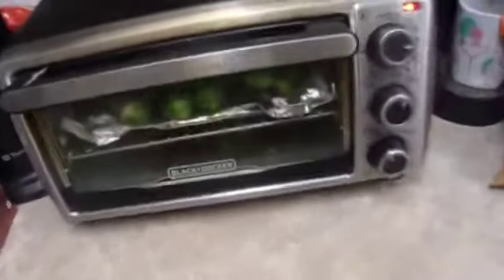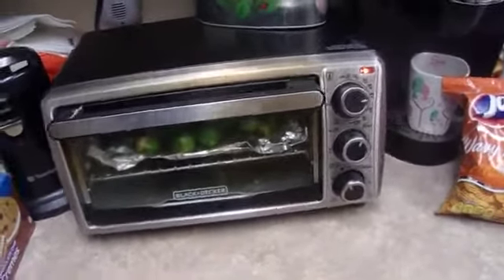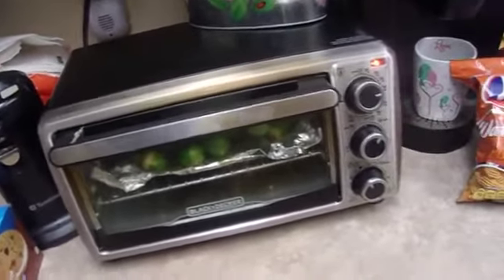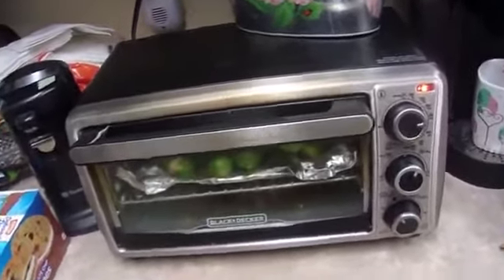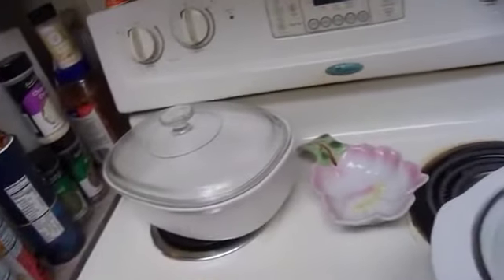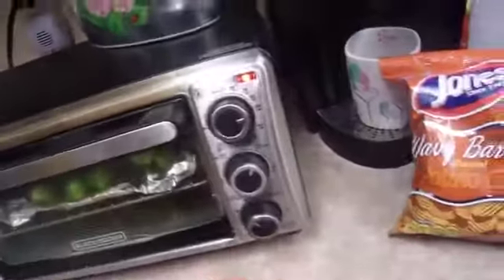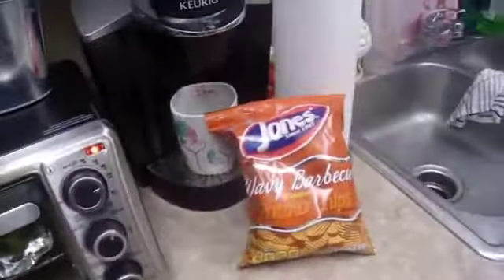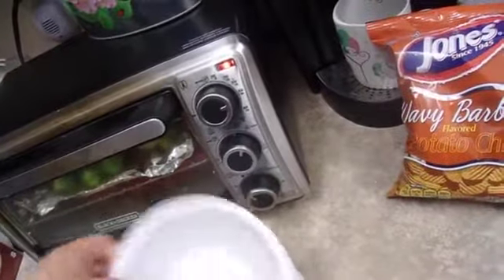Brussel Sprouts with Black olives 1of3